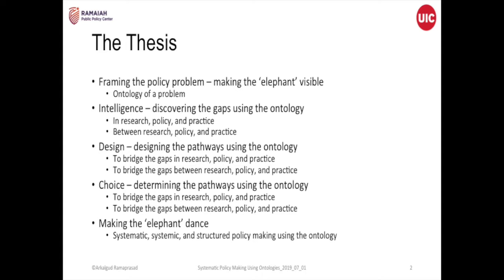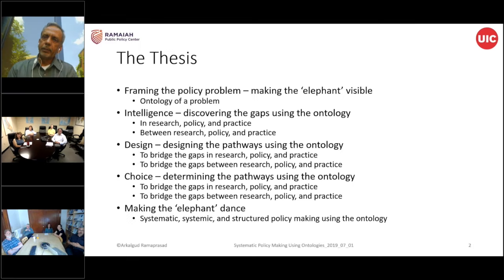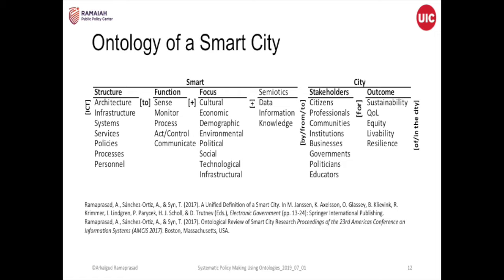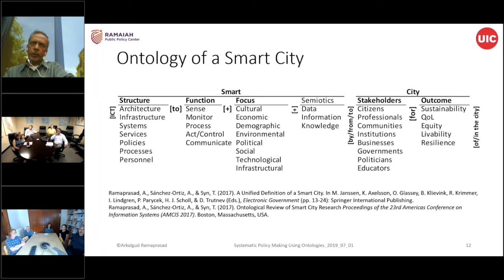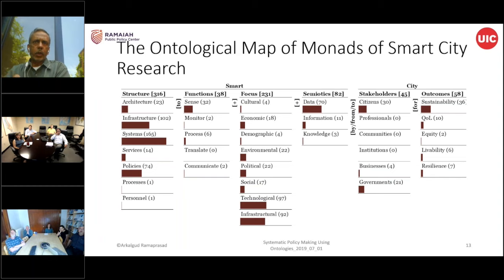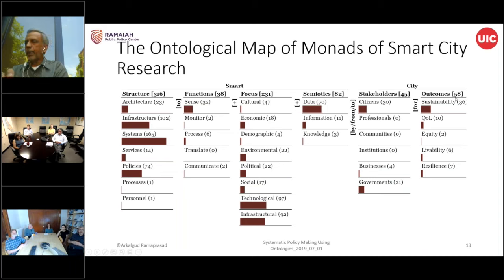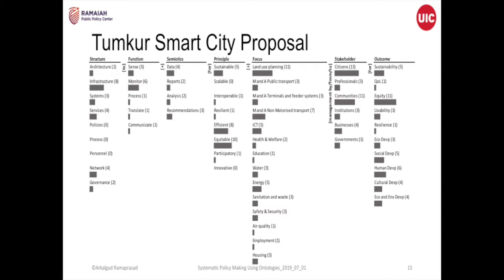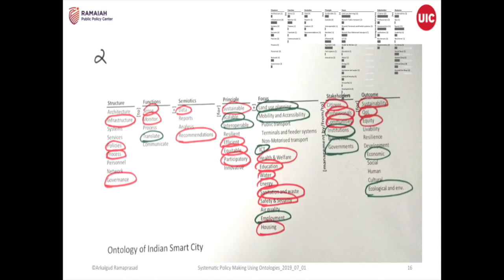SEI - Ontological frameworks applied to Smart City research and policy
As part of the City Health And Wellbeing (CHEW) initiative, Dr. Arkalgud Ramprasad was invited to present his work on ontological frameworks applied to research, policy, and practice.

Dr. Ramprasad  is Professor Emeritus in Information and Decision Science at the University of Illinois, Chicago, and the Director of the Ramaiah Public Policy Centre in Bangalore, India.
His talk, entitled "Systematic Policymaking Using Ontologies: How to Make the ‘Elephant’ Dance"was hosted in Davis, California by SEI's Vishal Mehta. A shortened version of his presentation, focusing on Smart Cities, is available here.